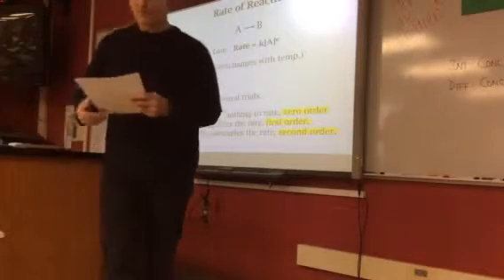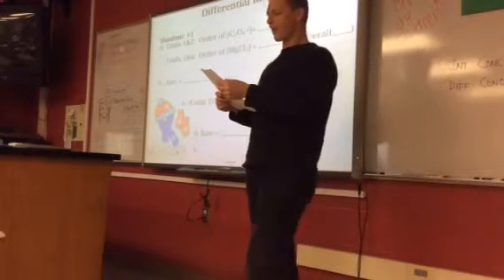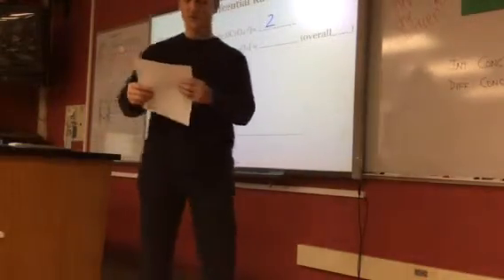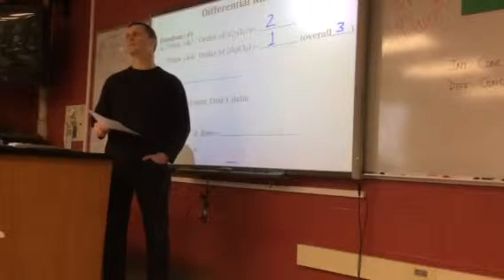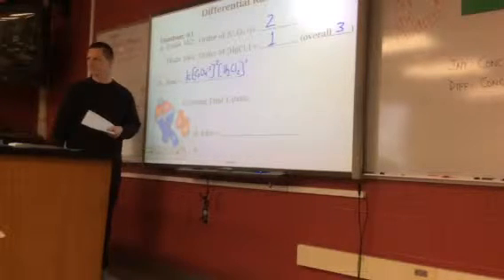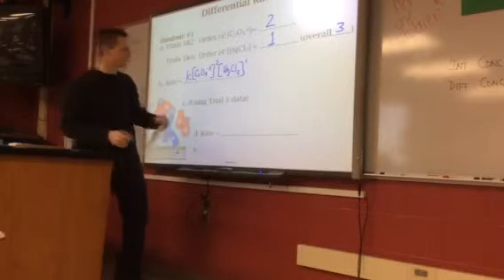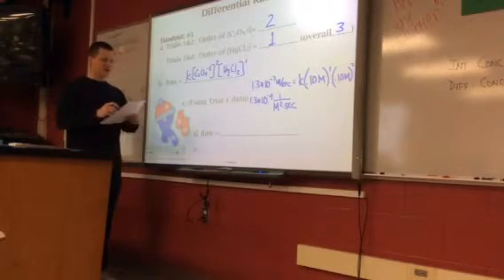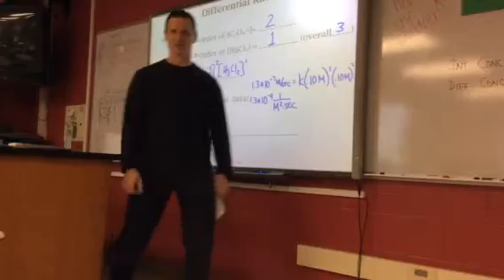Dec. 5 part 2